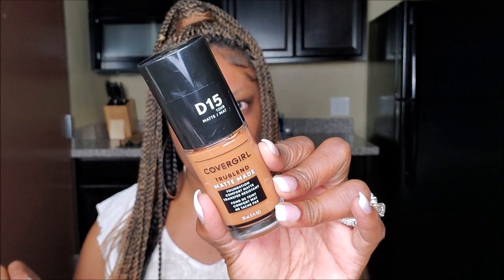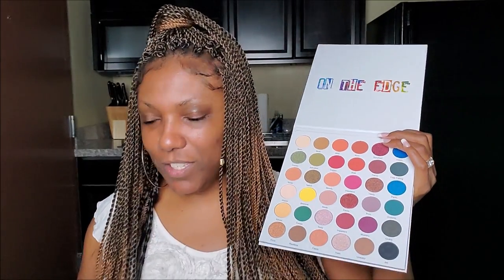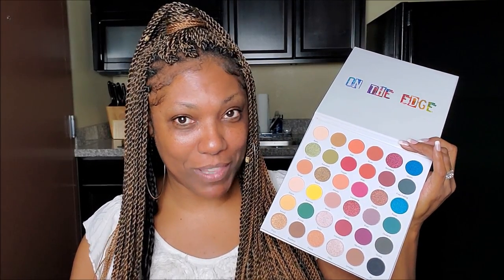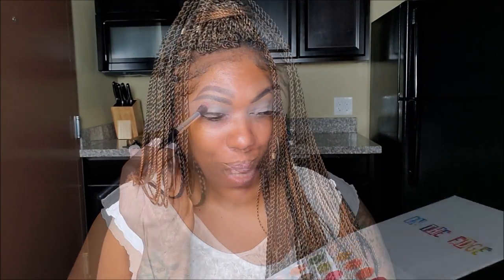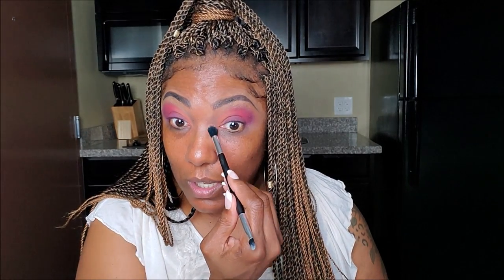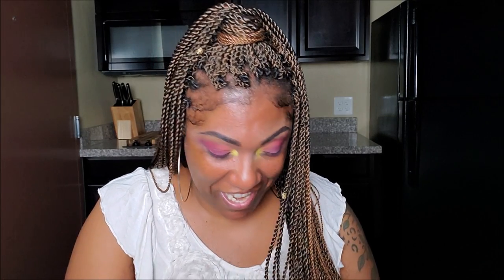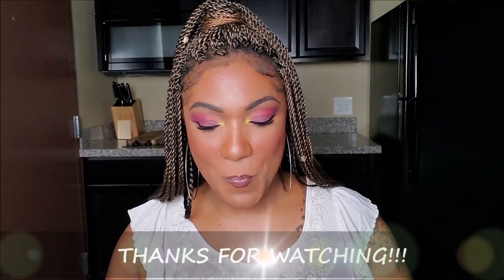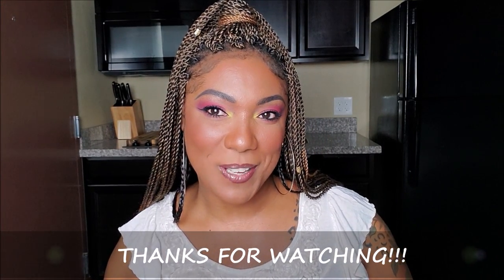☕ KOFFEE & KOLOR 🎨 WITH KALMELE!! On The Edge Palette & Covergirl Matte Made Foundation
☕ KOFFEE & KOLOR 🎨 WITH KALMELE!! Lurella On The Edge Palette - Covergirl Trublend Matte Made Foundation

Covergirl Matte Made Foundation

Hi Guys!!

Thank you for stopping by to check out my video for my Koffee & Kolor with Kalmele Series!!